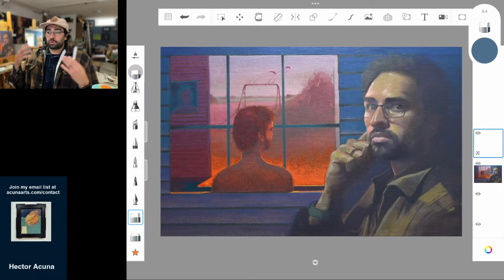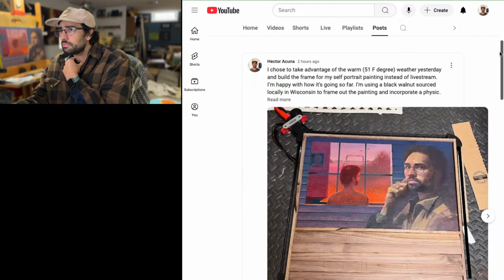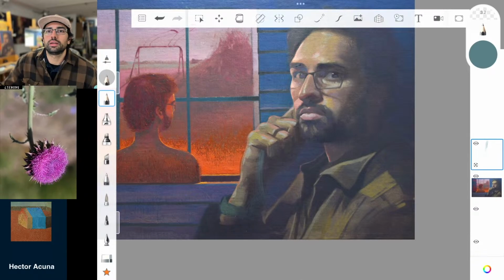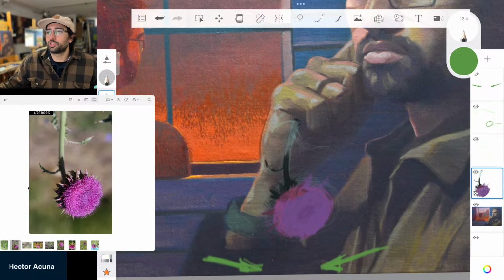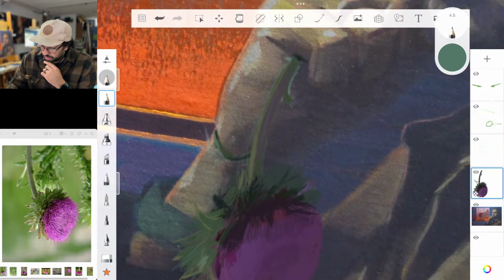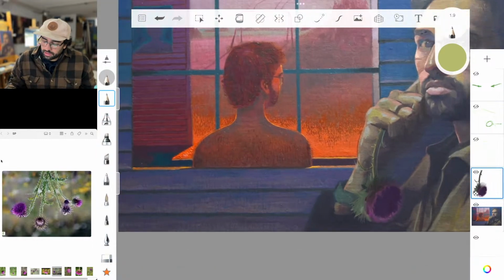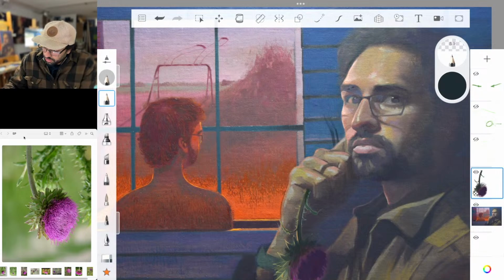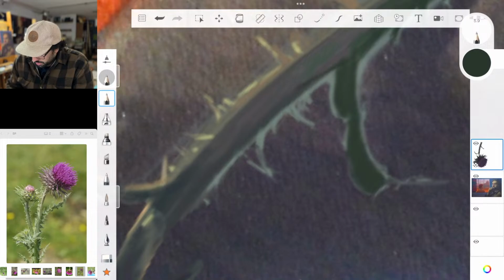Continuing My Self Portrait Oil Painting (Part 11)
Ways to support my art and learn more about my work:

Visit my online shop to find available artwork and commission information

This is part of an ongoing live stream series on my channel where I'm making a self portrait painting for an upcoming juried exhibition.

If you have any questions or comments let me know!